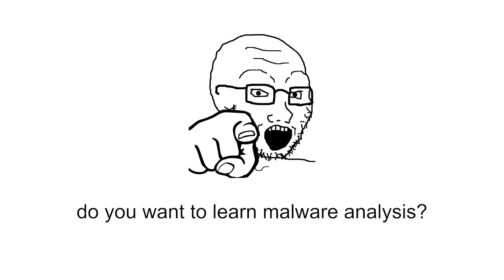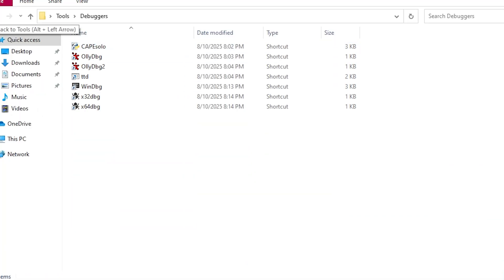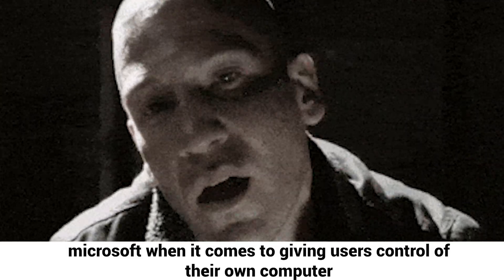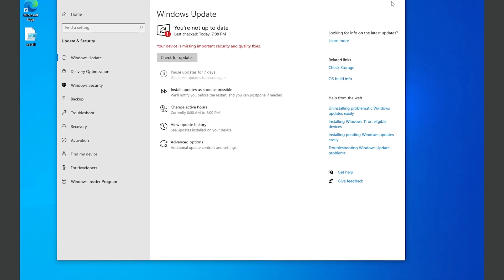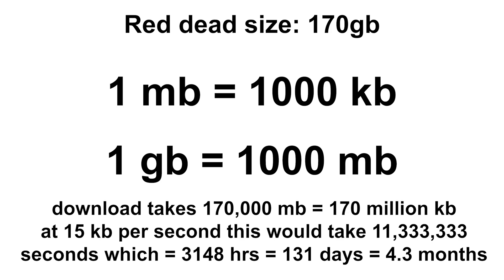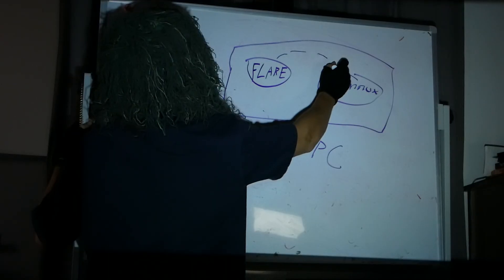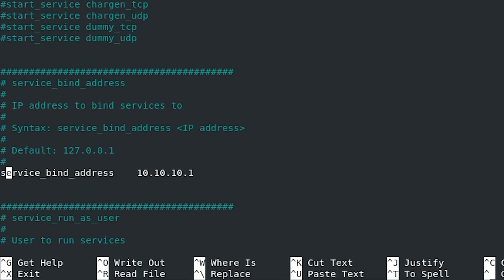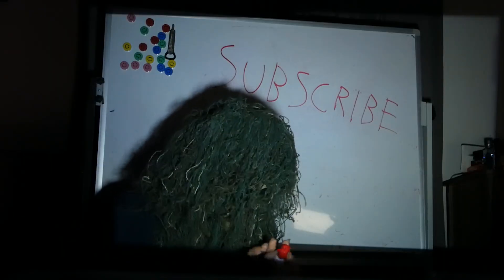Malware Analysis Crash Course - Analysis lab setup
today im starting a new series on malware analysis. Starting from setting up your environment in which you will be testing. Next videos in the series will cover the actual process of analyzing malware.

// Timestamps
0:00 - INTRO
0:27 -  Objectives
1:08 - Installing Flare VM
11:57 - Installing Remnux
12:31 - Isolating VMs from our host
14:26 - Setting up INetSim
16:58 - OUTRO

thanks for 1000 subs crazy stuff fellas we have never been more back.